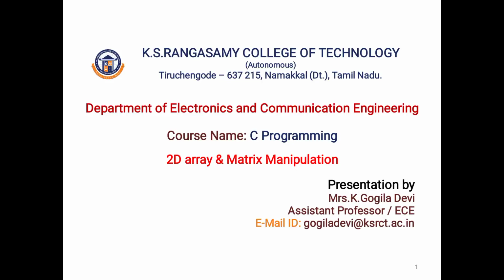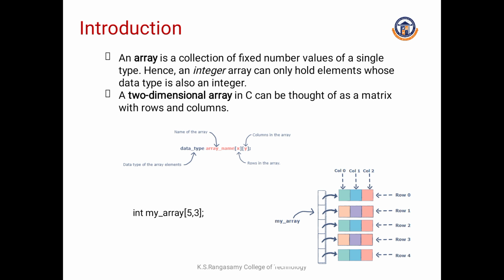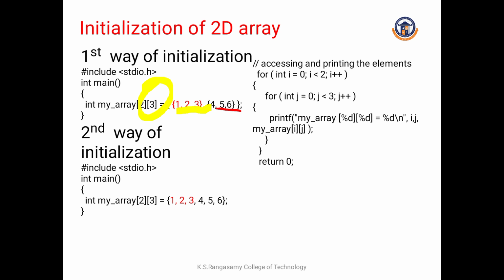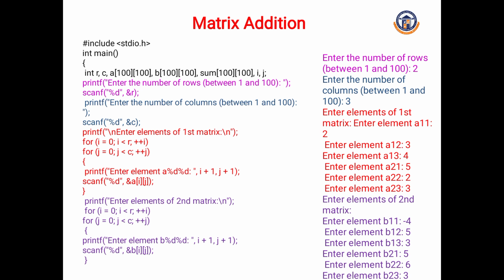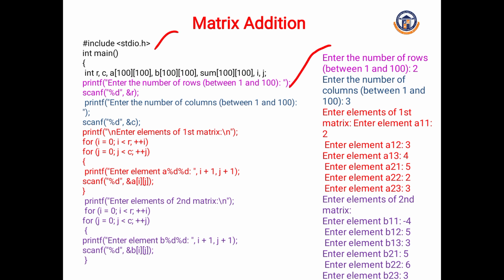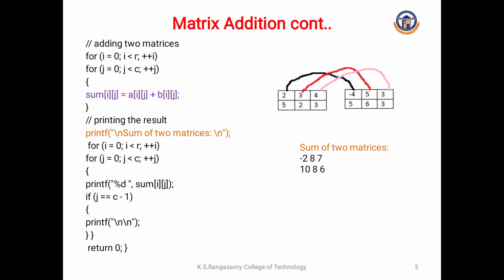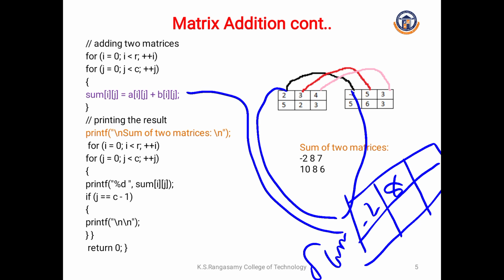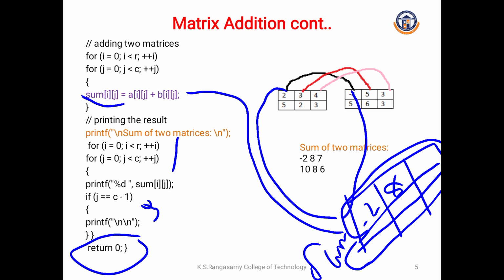2D array and its Manipulation